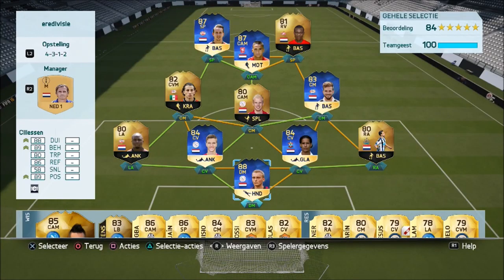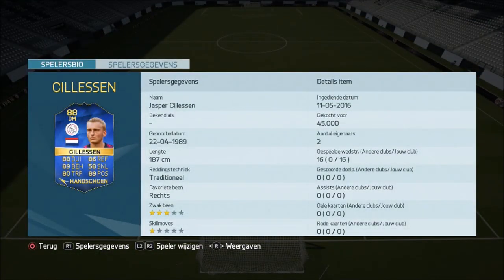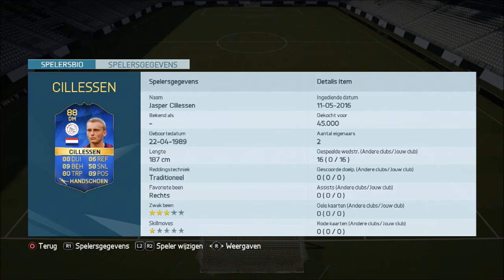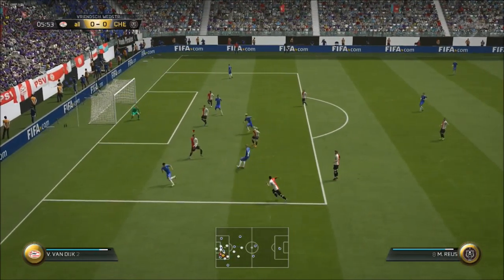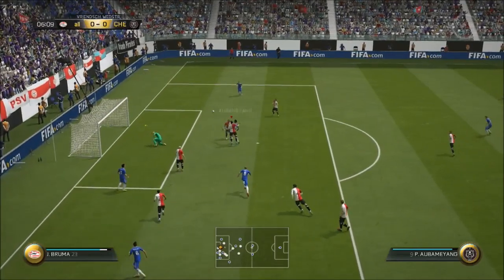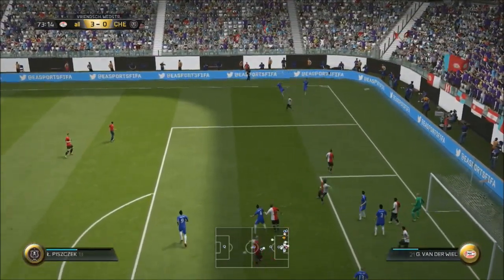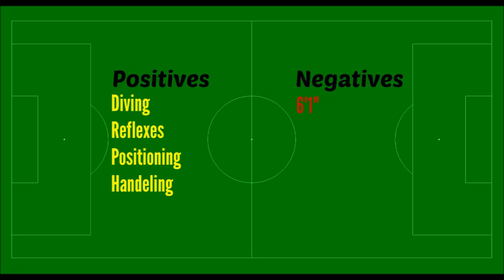FIFA 16 TOTS CILLESSEN review w In game stats & gameplay (88) FIFA 16 PLAYER REVIEW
Give it a blue thumpsup if you liked the video and don't forget to SUBSCRIBE if you want to see more of my video's and want to witness te grow of this channel.

What video's do you want to see on my channel?